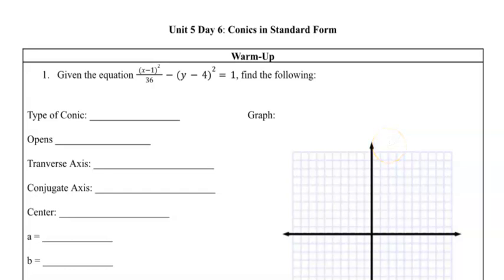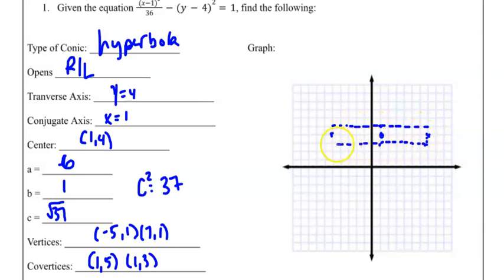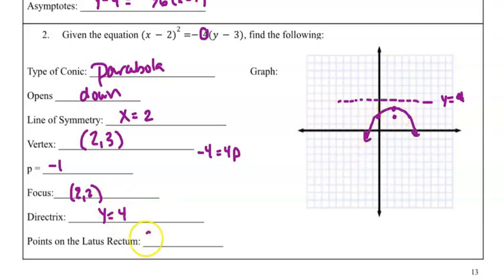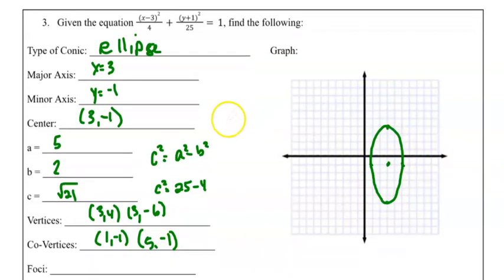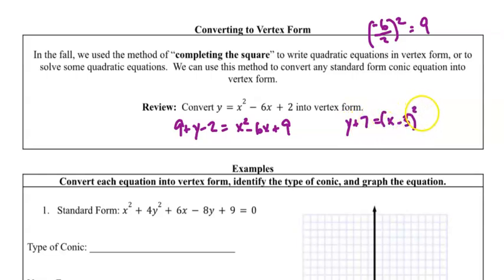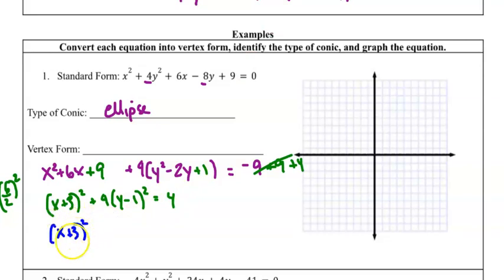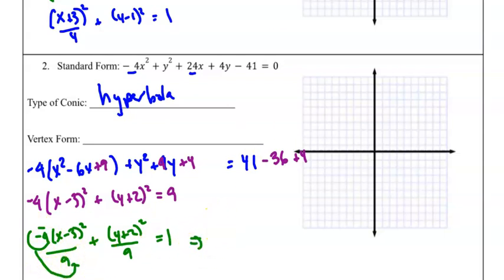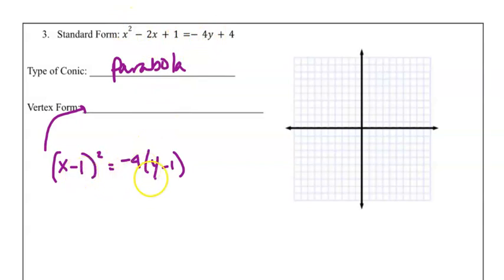DE Precalc Unit 5 Day 6 Conics in Standard Form